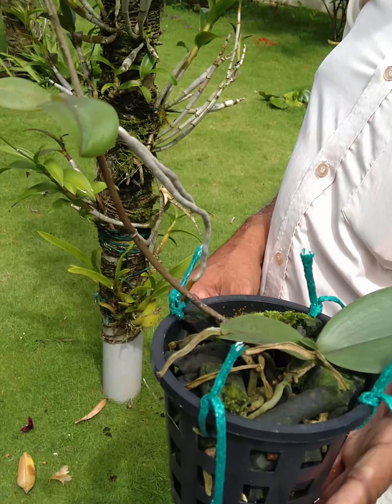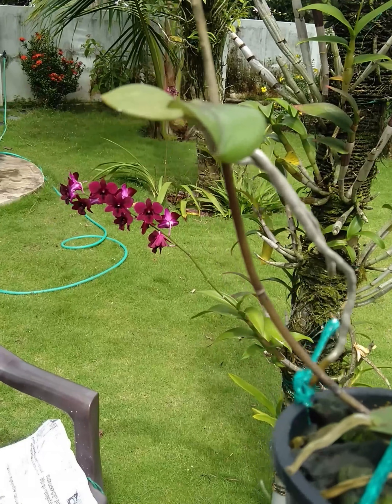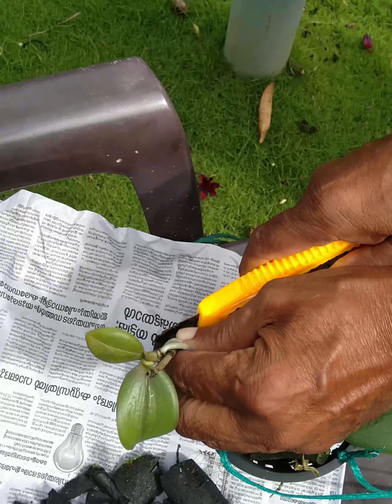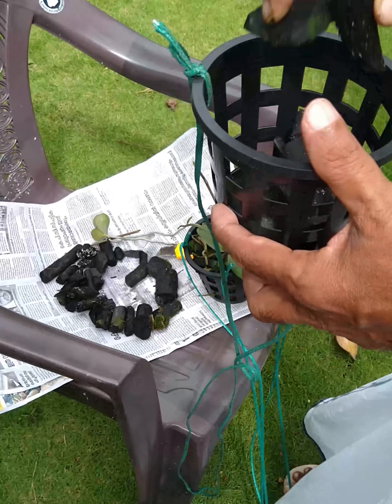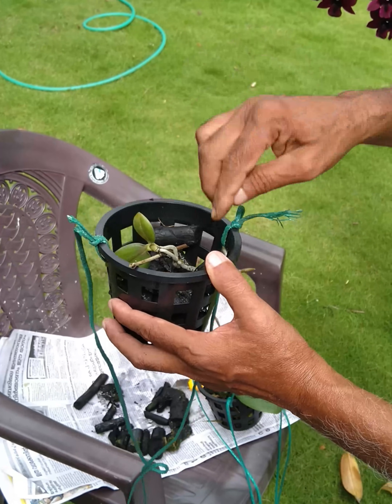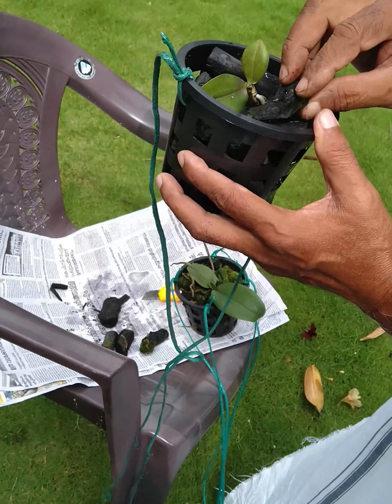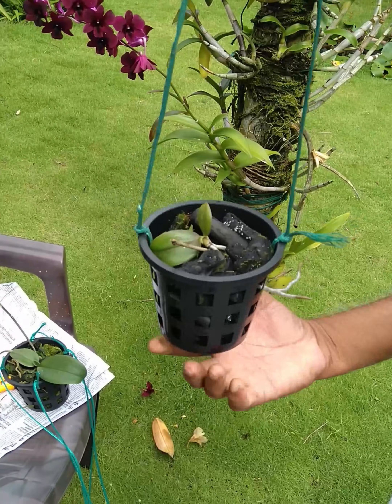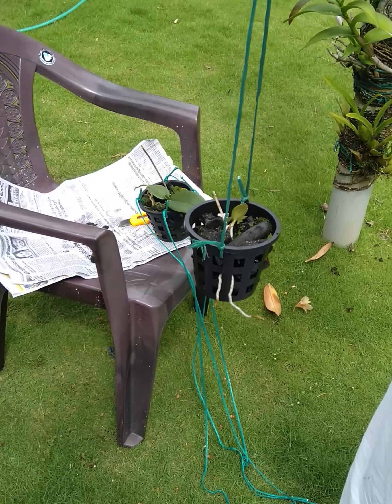Easy Cultivation of Phalaenopsis orchids from flower stalks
This video describes the process of cultivating phalaenopsis from its flower stalks.